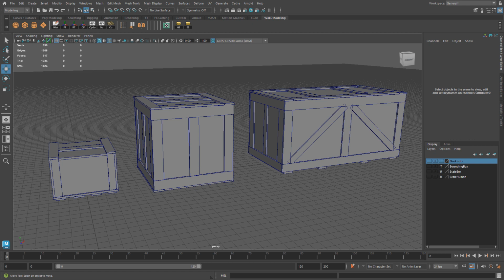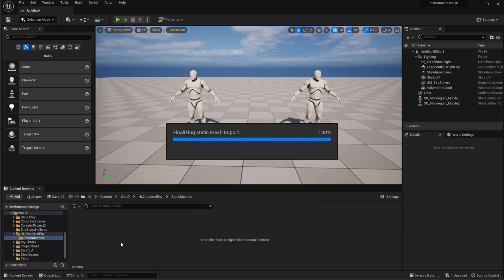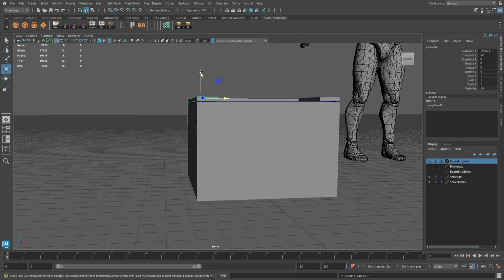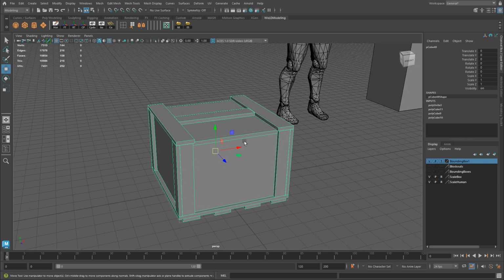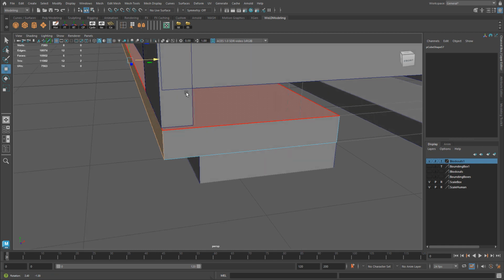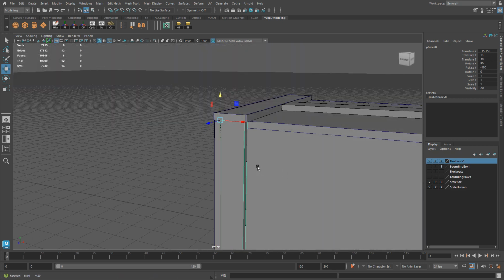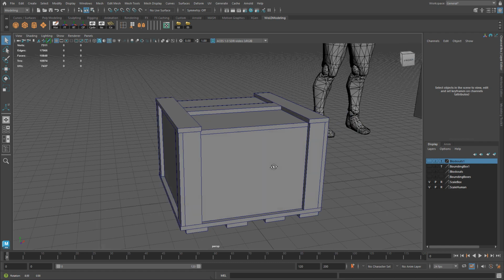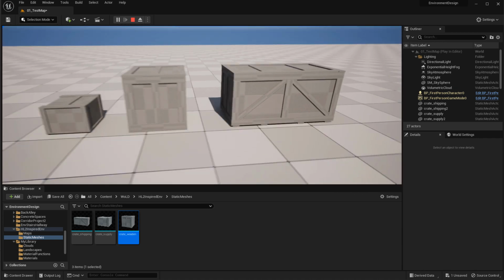LET'S MODEL #1: Wooden Supply Crate - HL2 Inspired (Maya Modeling for UE5) - Intermediate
Let’s model Half-Life 2 inspired wooden supply crate. One of the most iconic props to have been created for a game.

Chapters
00:00 Introduction
01:04 Block Out
27:30 Modeling the Crate
52:05 Imperfection Pass and Optimization
1:00:12 Final